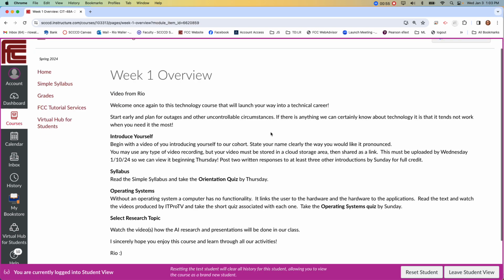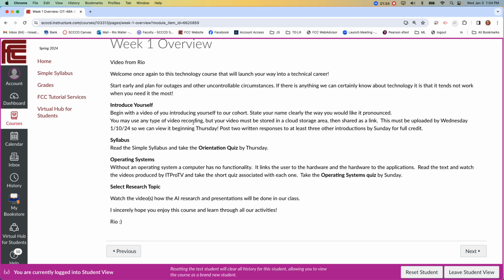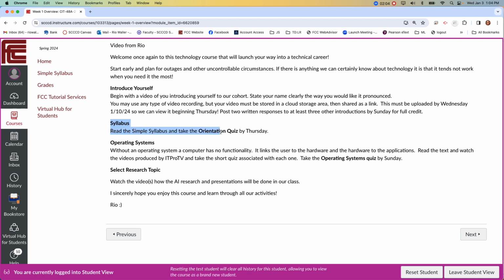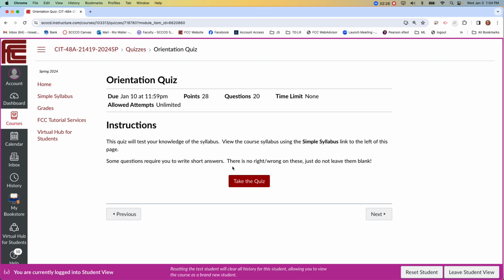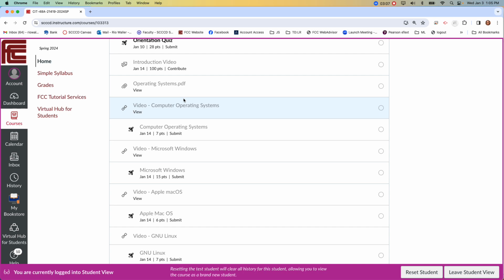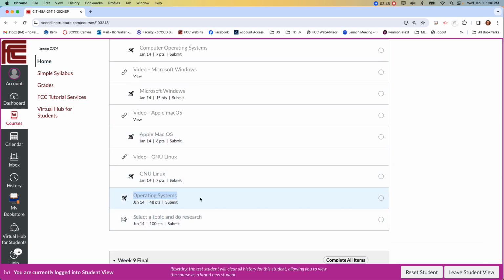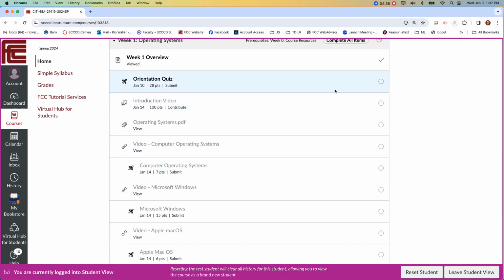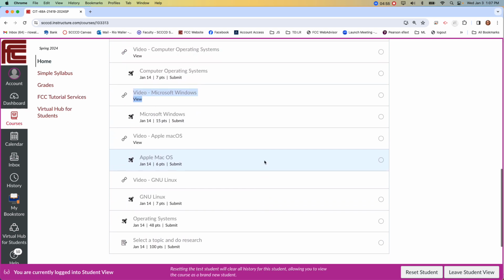CIT48ASP24 Week 1 Overview